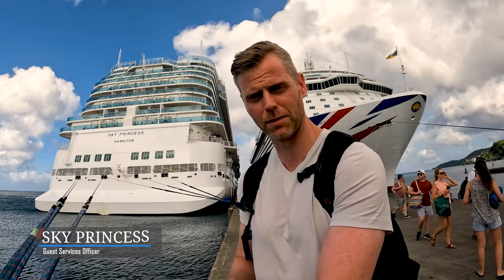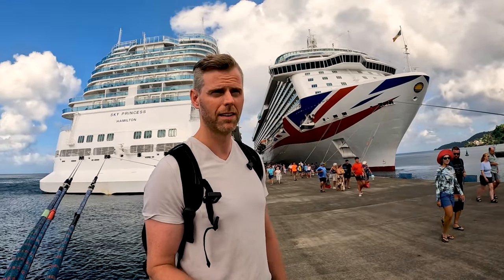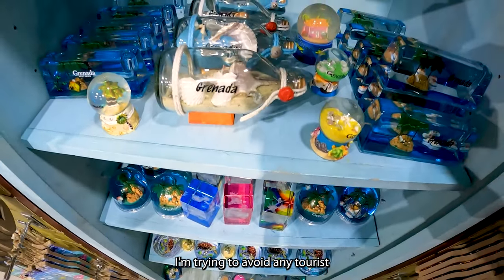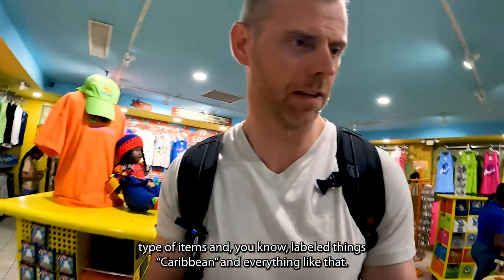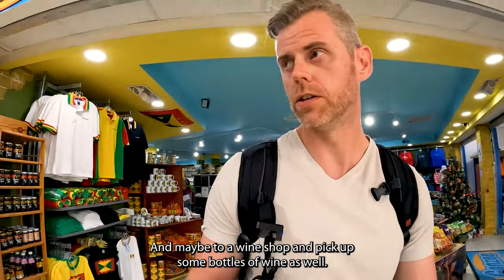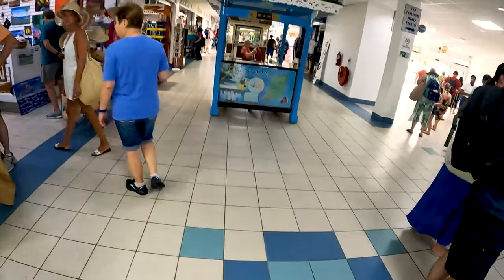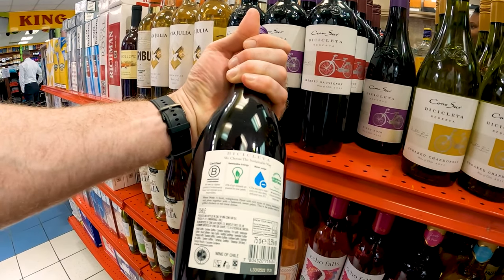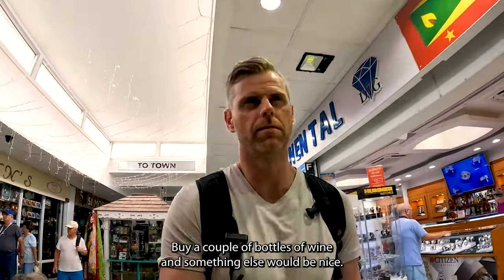Cruise Ship Crew in the House Of Chocolate!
As a cruise ship crew member for Princess Cruises I visited the House of Choclate in Grenada.

00:00 - Pre-Intro
00:06 - Intro
00:49 - Welcome to Grenada
01:01 - Secret Santa Shopping
02:16 - Walking the town
03:29 - Antilles Hotel / Grenada National Museum
03:50 - The House of Chocolate (Food of the Gods!)
06:07 - Mission accomplished
07:04 - Back on Sky Princess
08:42 - Outro

- GoPro Hero 10 Black = (JP) (US) (CA)
- Hollyland Lark M1 Wireless Lavalier = (JP) (US) (CA)
- Rode Video Mic Go ii = (JP) (US) (CA)
- Smatree Q3S Telescoping Selfie Stick with Tripod
- Ulanzi GP-4 4 in 1 Magnetic Mount Adapter
- Ulanzi GP 17 = (JP) (US) (CA) (new version)

Want to study Japanese in Japan? Check it out: @makaizaku